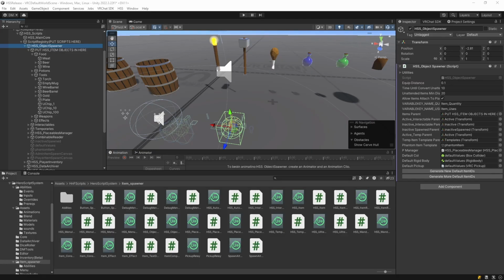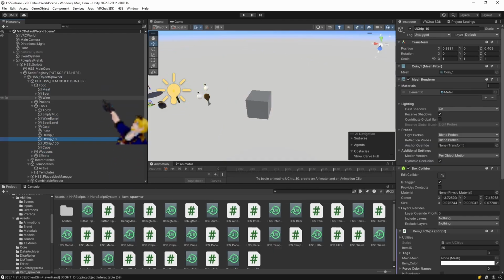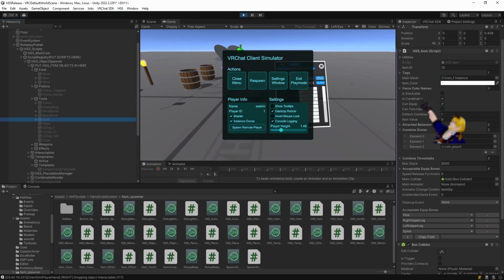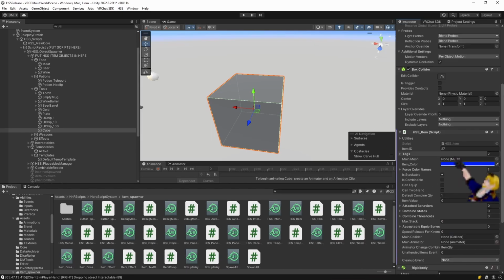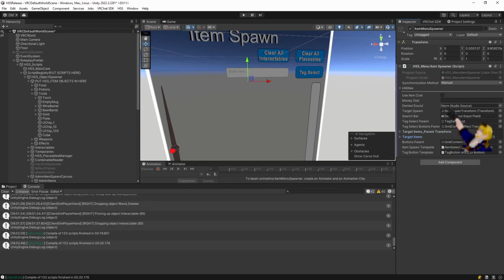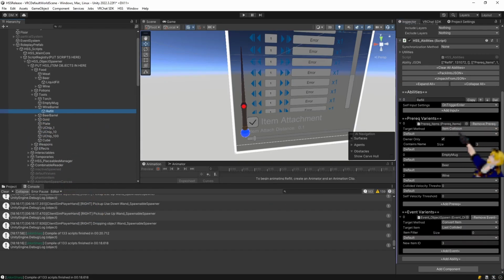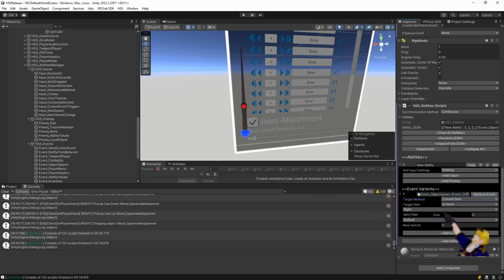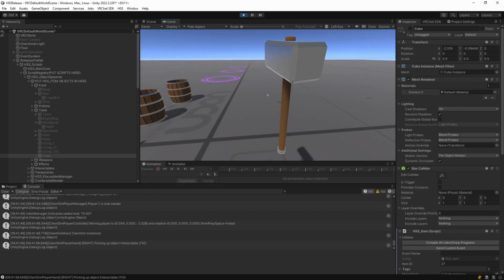Heroes Script System - Items and Inventory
In this video, we go over the Item Spawn and Inventory system, and show how you can customize it to cover whatever you want your items to do within your world, and have a way players can keep items on their person~!